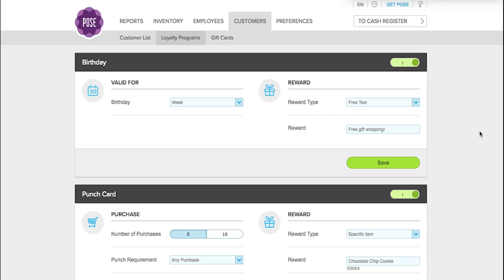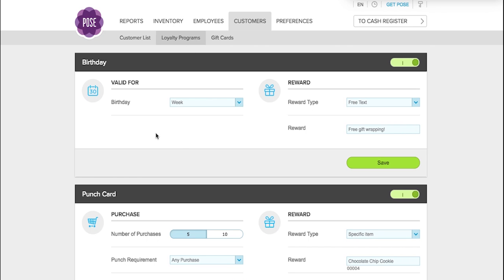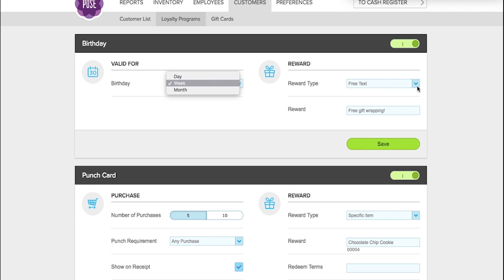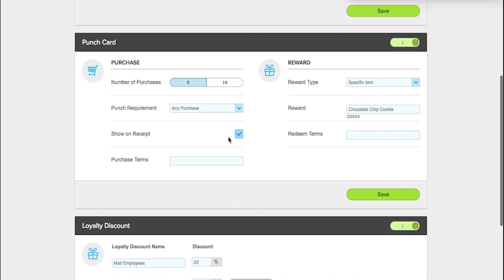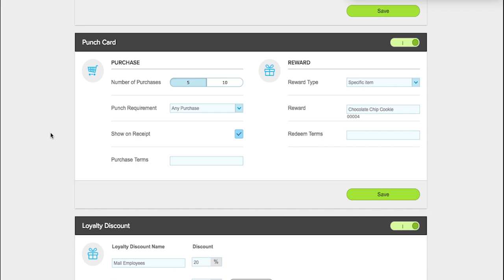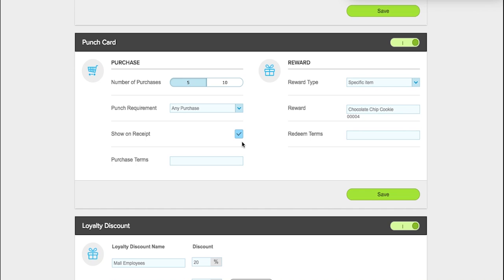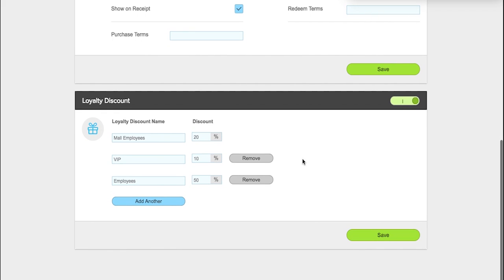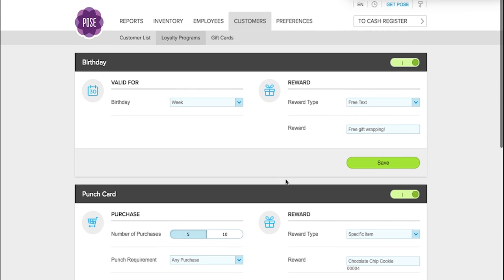Video Tutorial: Loyalty tools to show your customers love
This tutorial shows you how to use the loyalty features that web-based Pose Point-of-Sale has created to make your customers feel even more special.The built-in loyalty features are an intrinsic part of our POS because we know that loyal customers are a key success factor for small retail. Customer loyalty management is not only for the big retailers. Pose has made sure that small stores have access to those tools, too.

This how-to video will show you how to set them up in your independent store.

1)  The Punch Card program is automated inside each Pose customer account, so no more lost cards for anyone to worry about. The tutorial shows you how to set-up your requirements for a punch and the card types (5 or 10 purchases)  so you can start punching in your customer purchases and rewarding them for their purchases.

2)  How to set up loyalty groups and discounts - whether it's by customer (special types or VIPS), by group (rotary, PTA’s, or local unions) or a special event (Christmas party). Turn your customers into loyal customers, members and fans.

3)  How about setting up birthday treats for customers directly in your POS. Lisa, our Queen of Support, will show you how to set up a reward for celebrating customers - on the day, week or month of their birthday. The Pose POS lets you set the time limit and the reward type. You will see how the gift icon shows up directly in the cash register when a customer with a birthday comes to the cash register.